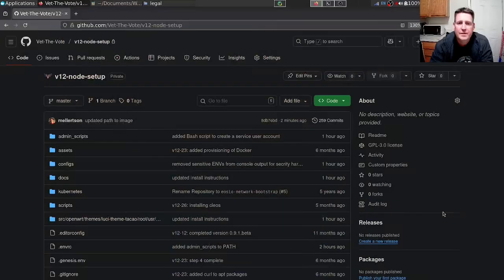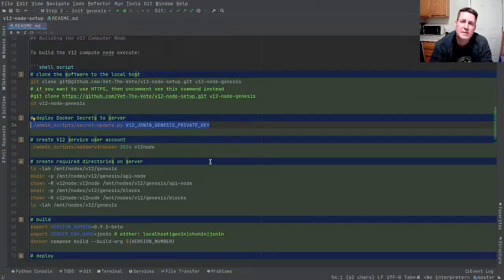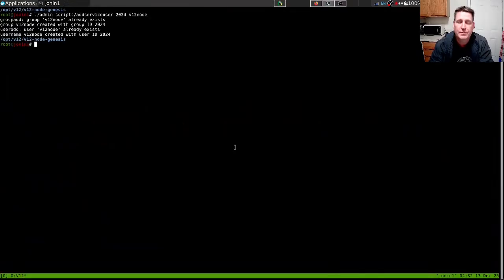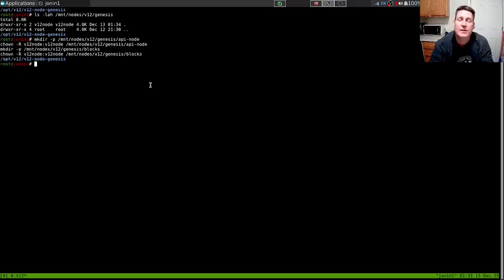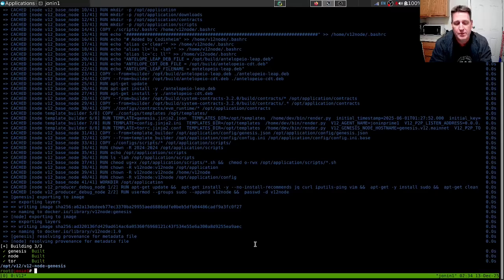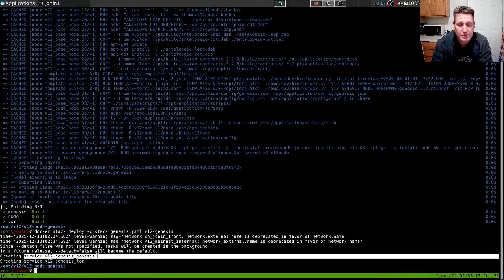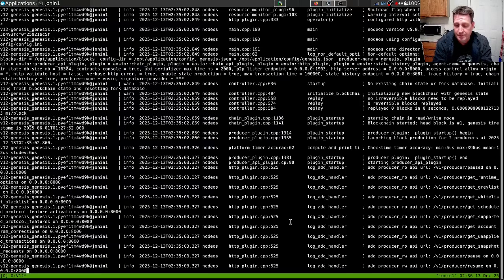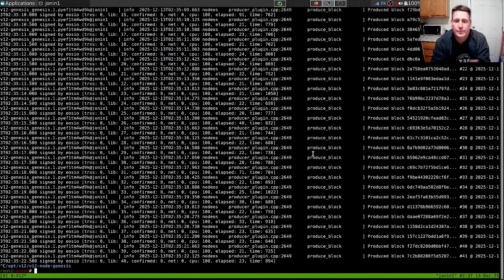Live: Provisioning the V12 blockchain — Step‑by‑Step (Secure, Reproducible)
In this live walk-through I provision the V12 blockchain from scratch and show exactly how the pieces fit together — from OS preparation and storage to key handling, and bringing the node online to create the new V12 blockchain.

What you’ll see in this stream:

* Preparing the host OS, creating directories for blockchain data
* Securely storing node keys (best practices)
* V12 automatically configures signature providers and V12 config files
* Starting the node and verifying it begins producing blocks